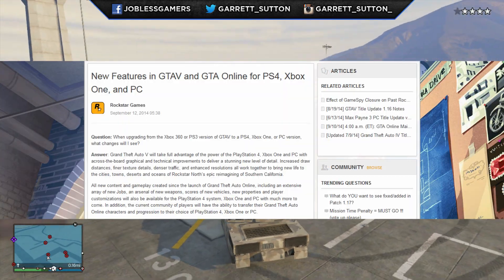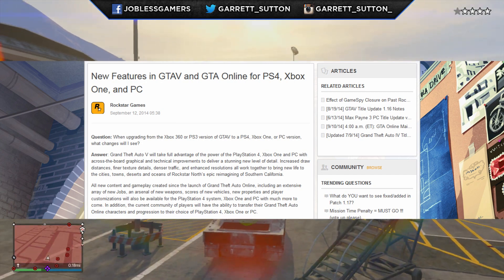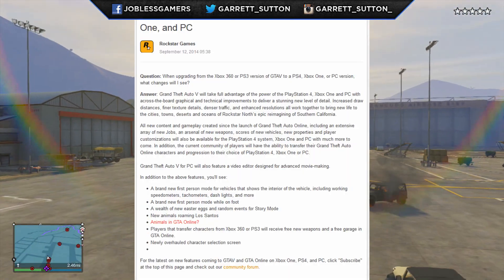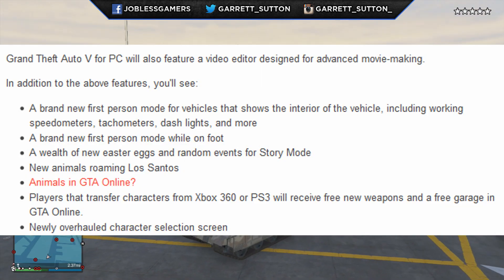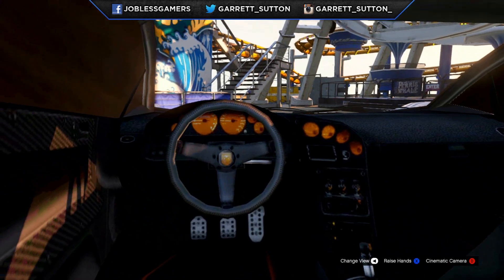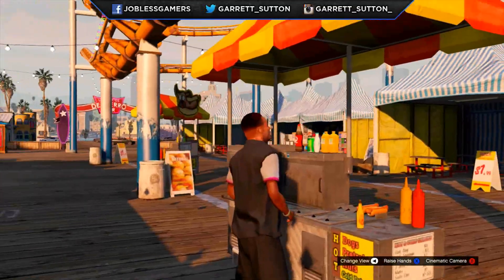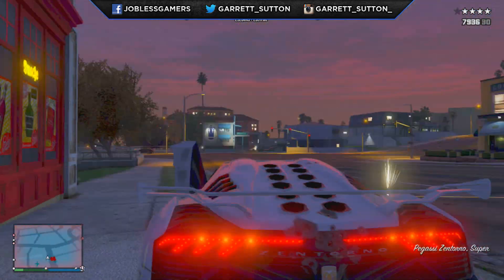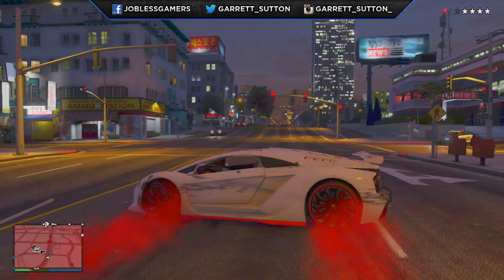GTA 5 Online LEAKED FIRST PERSON MODE COMING TO NEXT GEN! (GTA V)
New Features in GTAV and GTA Online for PS4, Xbox One, and PC

Rockstar Games September 12, 2014 08:38 Question: When upgrading from the Xbox 360 or PS3 version of GTAV to a PS4, Xbox One, or PC version, what changes will I see?

Answer: Grand Theft Auto V will take full advantage of the power of the PlayStation 4, Xbox One and PC with across-the-board graphical and technical improvements to deliver a stunning new level of detail. Increased draw distances, finer texture details, denser traffic, and enhanced resolutions all work together to bring new life to the cities, towns, deserts and oceans of Rockstar North’s epic reimagining of Southern California.

All new content and gameplay created since the launch of Grand Theft Auto Online, including an extensive array of new Jobs, an arsenal of new weapons, scores of new vehicles, new properties and player customizations will also be available for the PlayStation 4 system, Xbox One and PC with much more to come. In addition, the current community of players will have the ability to transfer their Grand Theft Auto Online characters and progression to their choice of PlayStation 4, Xbox One or PC.

Grand Theft Auto V for PC will also feature a video editor designed for advanced movie-making.

In addition to the above features, you'll see:

• A brand new first person mode for vehicles that shows the interior of the vehicle, including working speedometers, tachometers, dash lights, and more
• A brand new first person mode while on foot
• A wealth of new easter eggs and random events for Story Mode
• New animals roaming Los Santos
• Animals in GTA Online?
• Players that transfer characters from Xbox 360 or PS3 will receive free new weapons and a free garage in GTA Online.
• Newly overhauled character selection screen